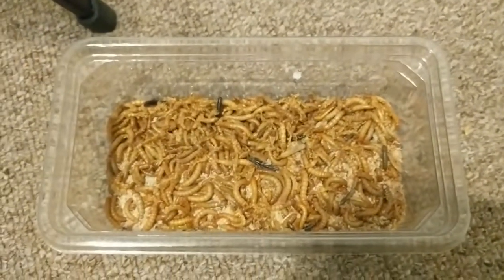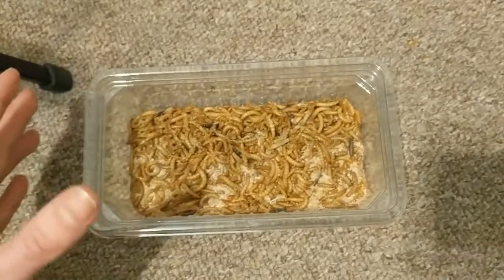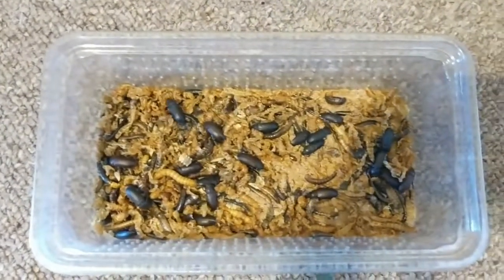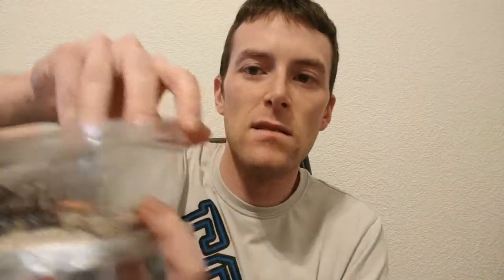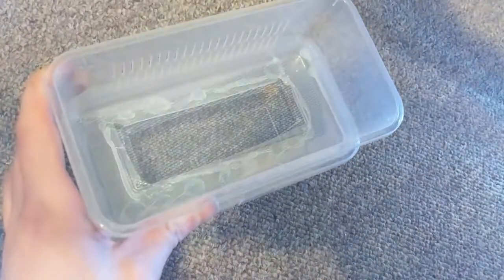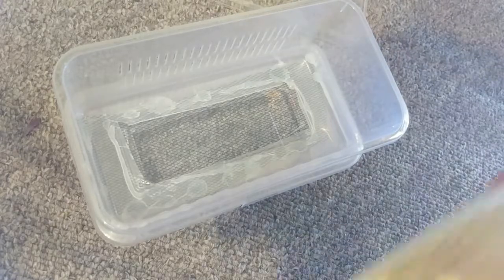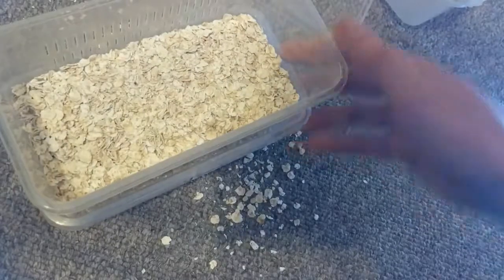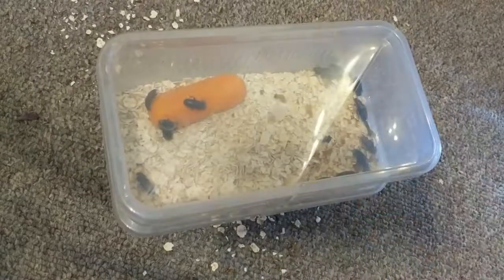Lets make a micro-mealworm farm!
Hi guys! Welcome back to another episode!
Today we will cover how to make a Micro-Mealworm Farm.
This little cheap and simple compact design will allow you to farm your own mealworms for future feedings. Using very minimal space in your home!

=Chuck me a comment :D

Take care

Bug Man Sam!